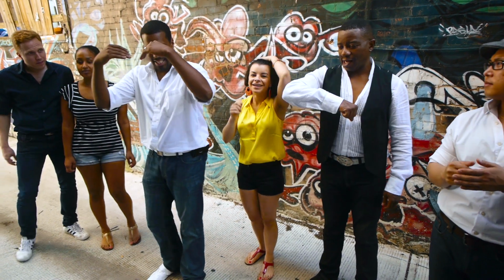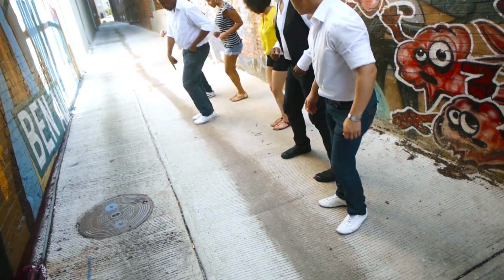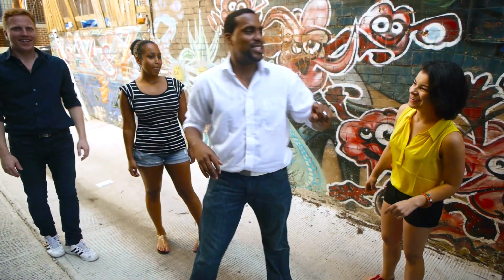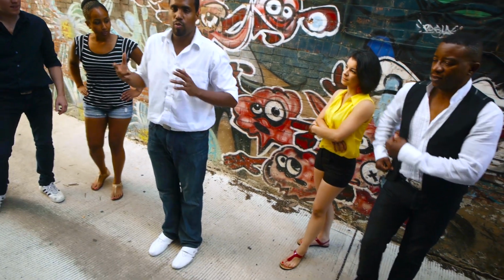SALSANERD - EP.2 (Part 2): "RUMBA GUAGUANCO"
SALSANERD EPISODE 2 Part 2: Rumba Guaguanco

DC STYLE SALSA ACADEMY - train!

Special thanks to Barbaro Fines Y Su Mayimbe and Yoav Magid!

Location:
Shot at Ben's Chili Bowl, Washington DC. Videography by Marco.

Dancers:
Lucy Luz
Jan
DJ Dola
Big Jimmy
Adrian
David
Reem